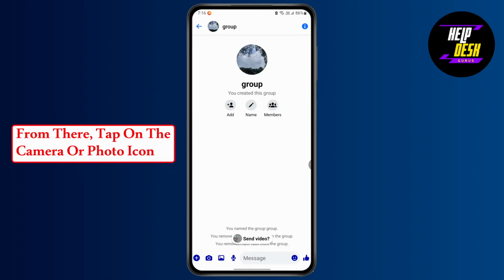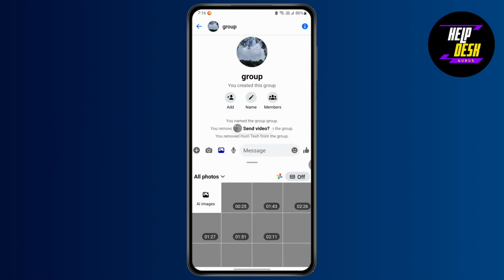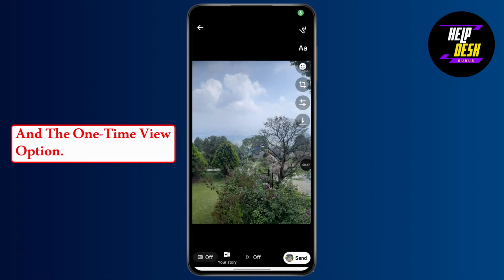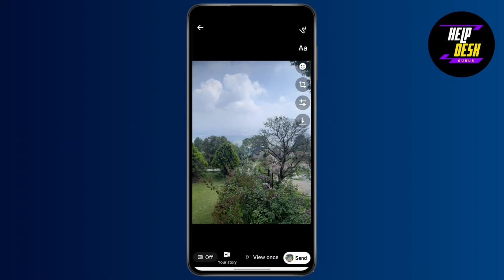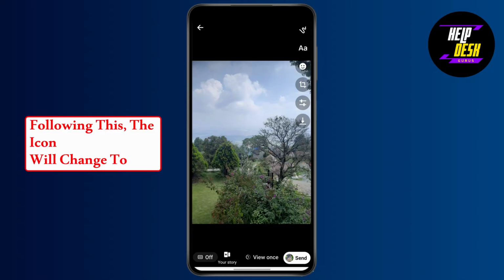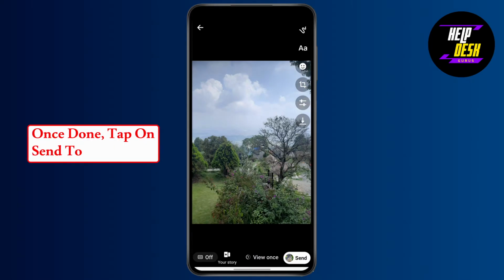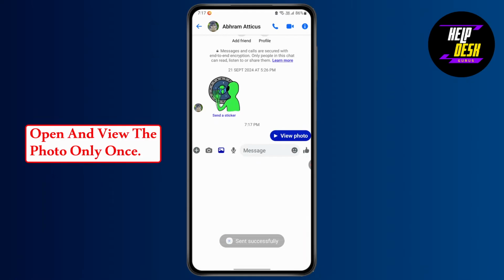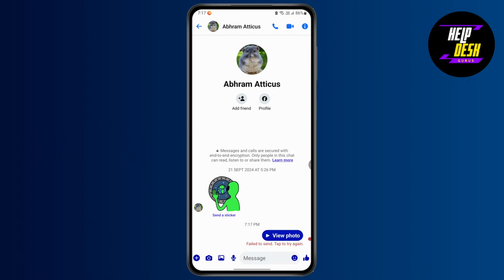How To Send One Time View Pictures On Messenger ?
How To Send One Time View Pictures On Messenger ?: Welcome to our step-by-step guide on "How To Send One Time View Pictures On Messenger!" If you want to send disappearing photos that can only be viewed once on Facebook Messenger, this video is for you. In this tutorial, we’ll show you how to send one time view pictures on Messenger, use the view once photo feature, and send private disappearing images easily. Whether you're using Android, iPhone, or Messenger app, these simple steps will help you send secure photos that disappear after being opened.

In this video, we will show:
How to use view once photos on Messenger
How to send disappearing pictures on Facebook Messenger
How to send private photos on Messenger
How to enable one time photo view in Messenger

What you'll learn:
How do I send a one time view picture on Messenger?
Can I send disappearing photos on Facebook Messenger?
How to use Messenger view once feature?
Why is my Messenger not showing one time photo option?
How to send secure private pictures on Messenger?